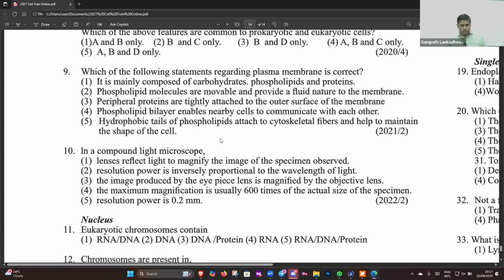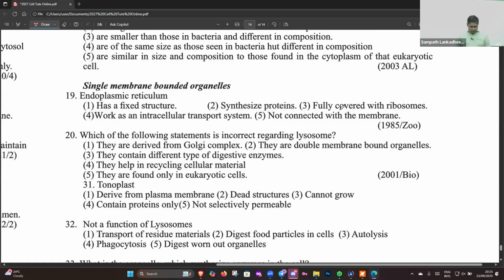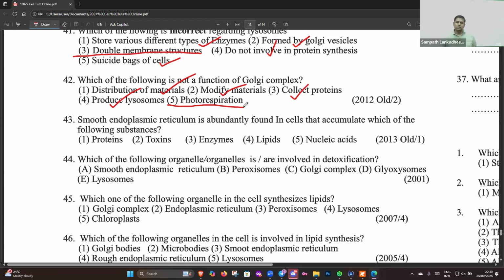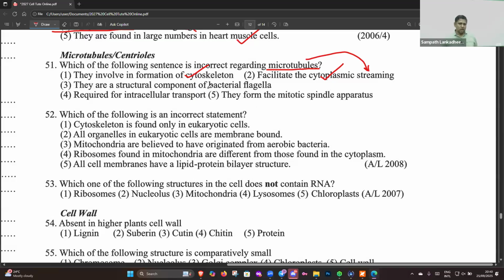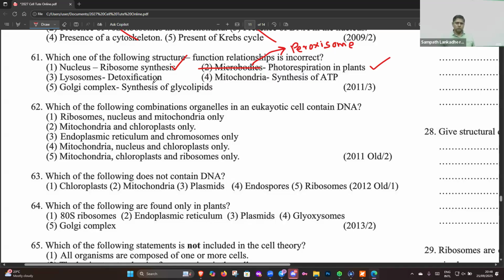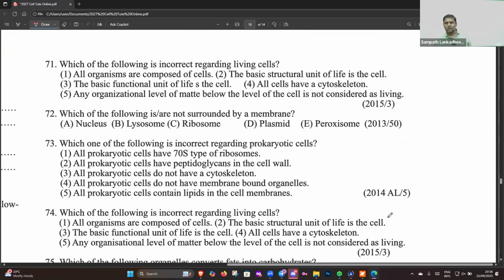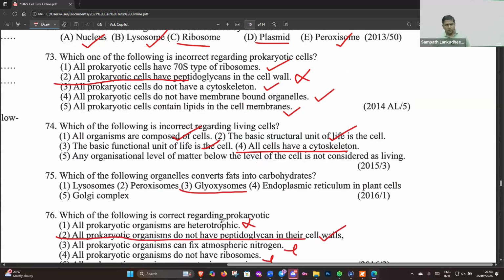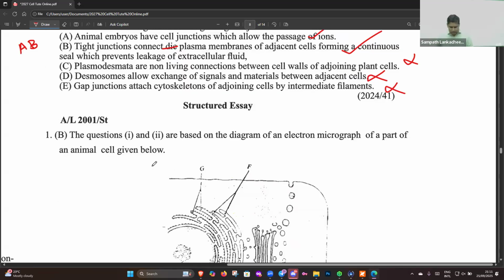2027 BioEve Day 2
2027 BioEve - Sep 25